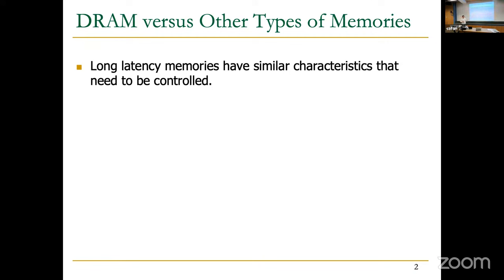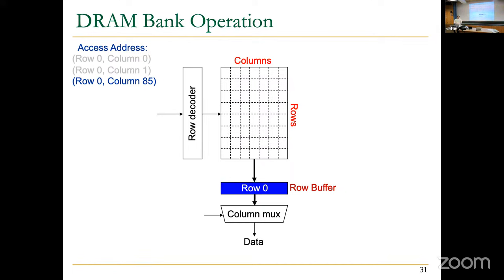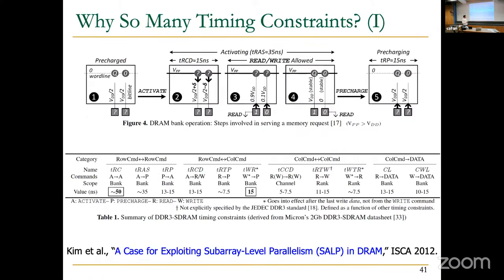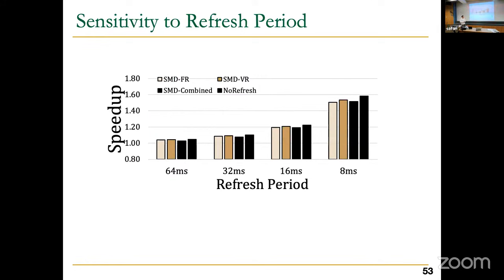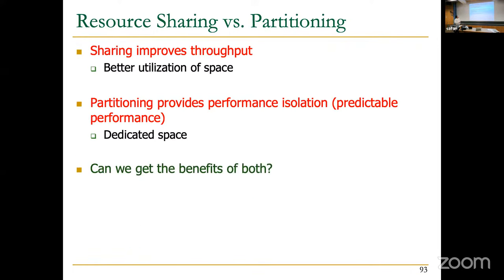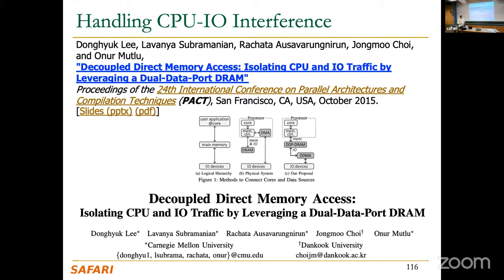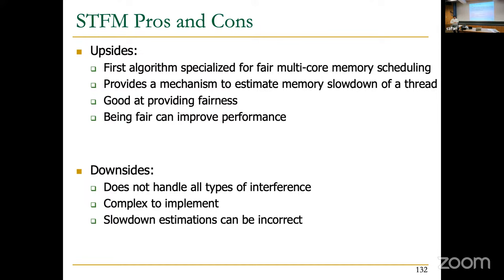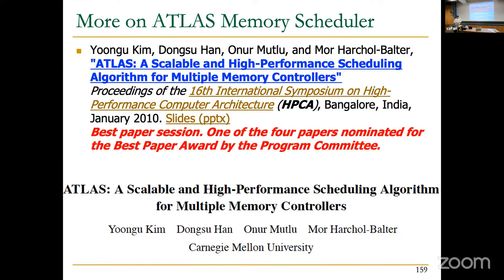Computer Architecture - Lecture 12: Memory Controllers (Fall 2023)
Recommended Reading:
Intelligent Architectures for Intelligent Computing Systems